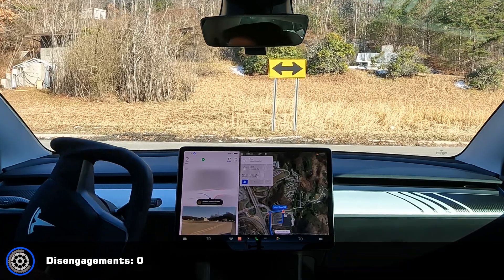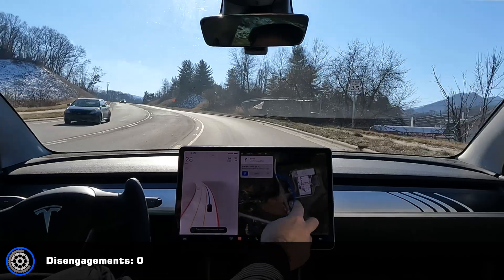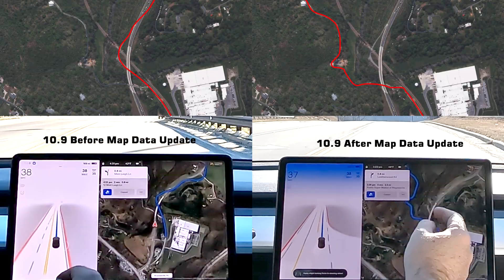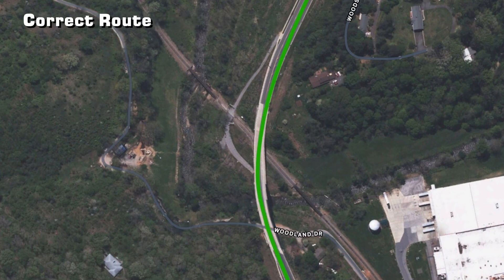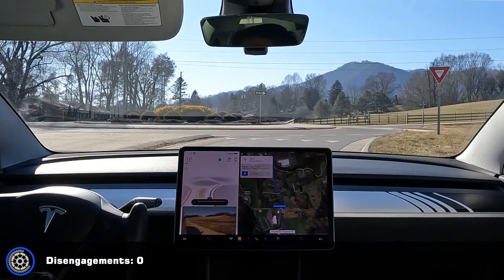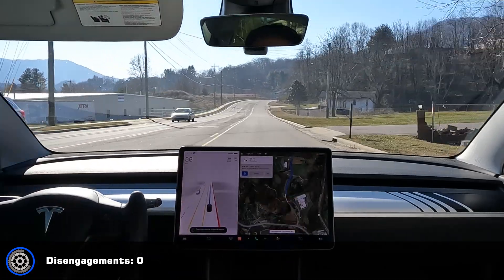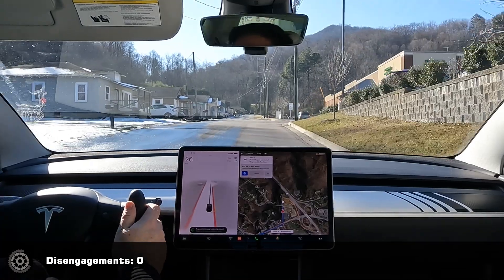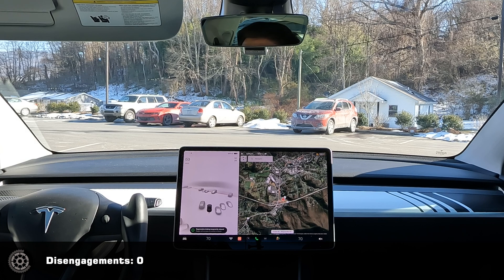Tesla FSD beta 10.9 - Holy $#!%! 2 of 2 ZERO disengagement drives today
Drove from Lowes to Publix with zero disengagements, and map data is MOSTLY fixed!